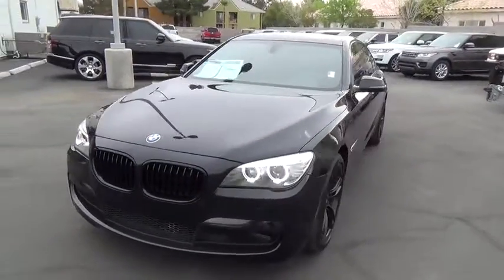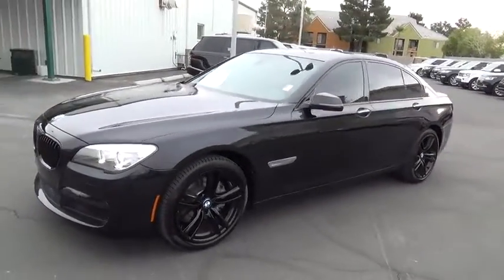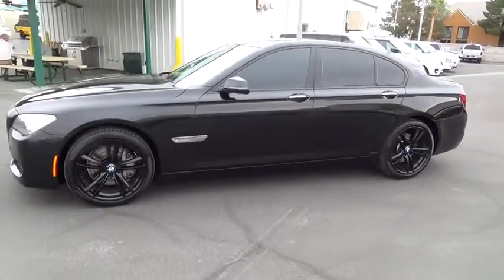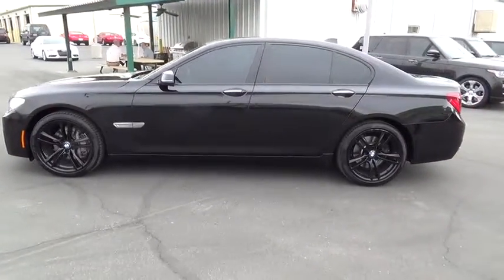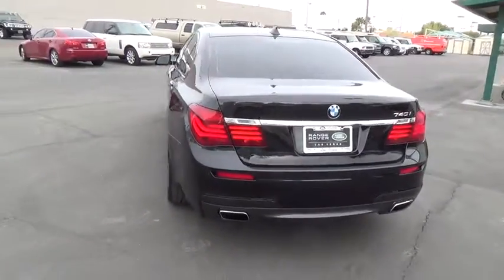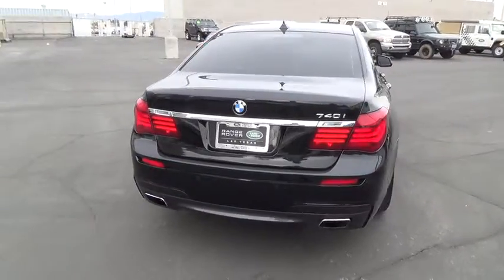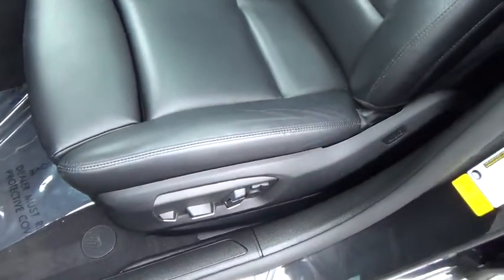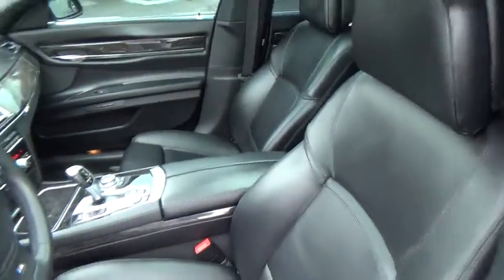2013 BMW 7 Series Las Vegas, Henderson, North Las Vegas, Nevada, San Bernardino County, NV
2013 BMW 7 Series
Land Rover Las Vegas:  Servicing Las Vegas, NV near Henderson, North Las Vegas, Nevada, San Bernardino County.

This 2013 BMW 7 Series 4dr 740i Sedan features a 3.0L STRAIGHT 6 CYLINDER 6cyl Gasoline engine. It is equipped with a 8 Speed Automatic transmission. The vehicle is Black Sapphire Metallic with a Black Full Leather interior. It is offered with the remaining factory warranty.